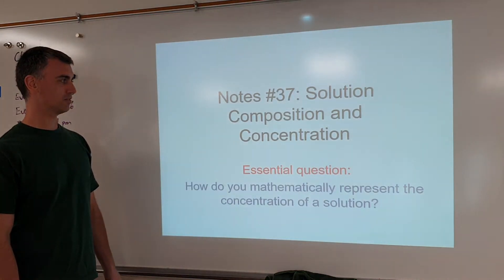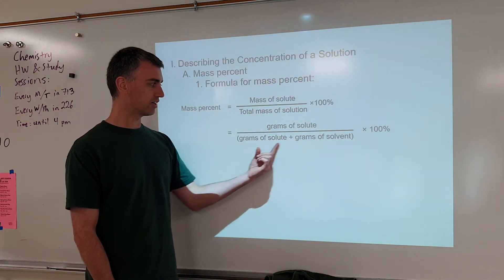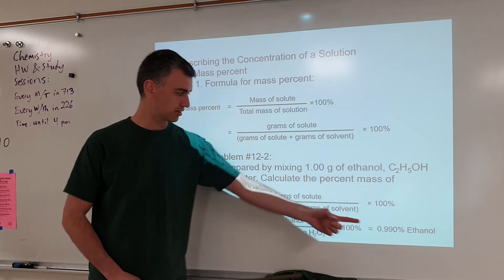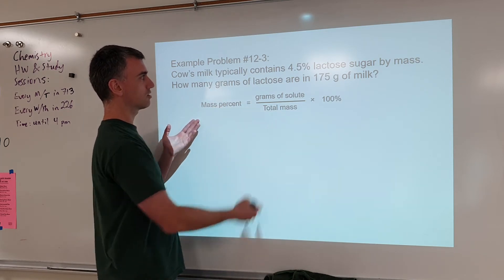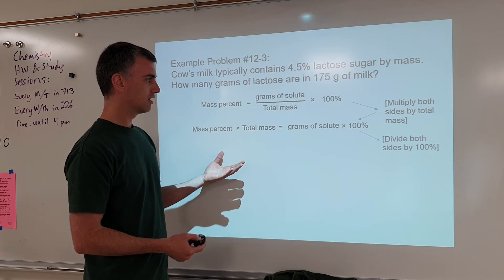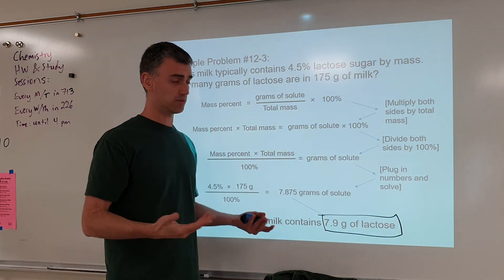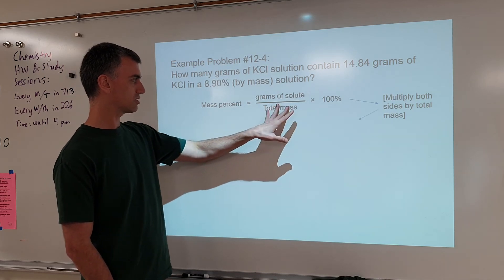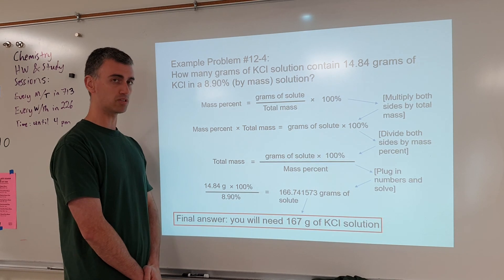Calculating Concentration in Units of Mass Percent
How to calculate concentration for a solution in units of mass percent